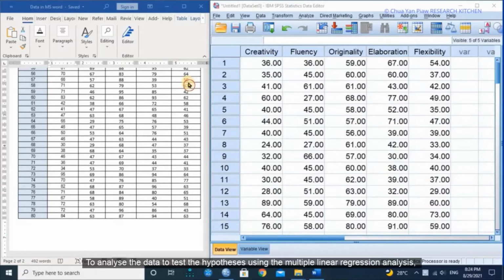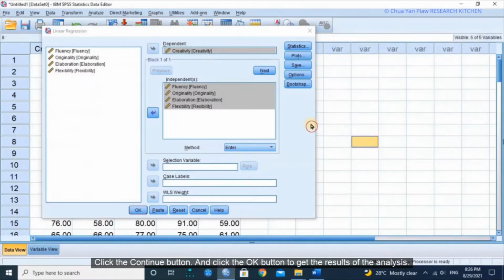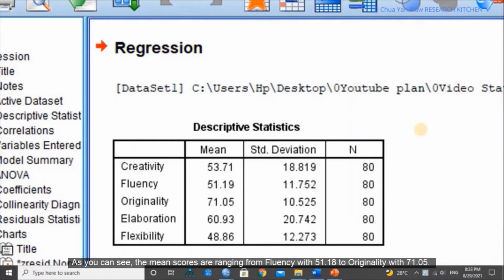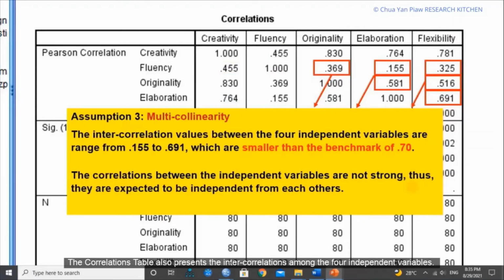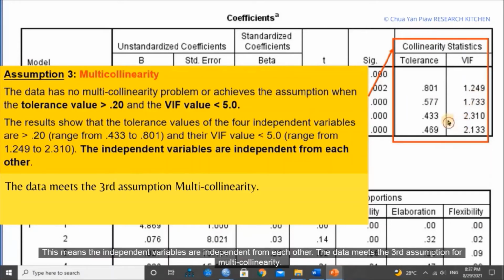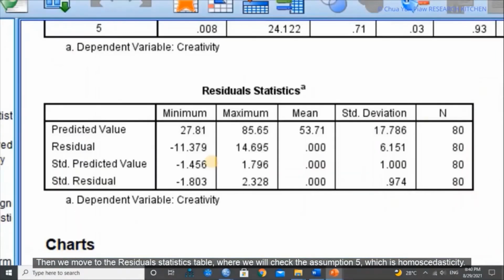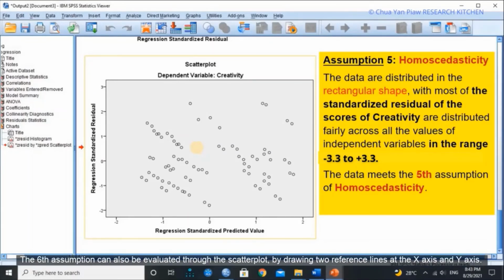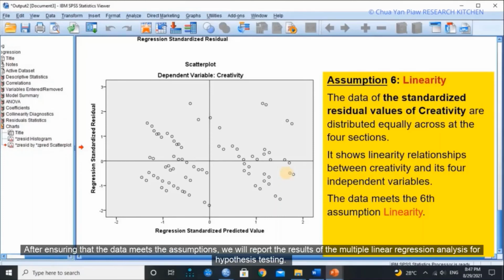SPSS Tutorial (Video 16): Multiple Linear Regression Test – Part 2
Video 1 to 6: Data entry in SPSS
Video 7 to 8: Choosing the right statistical test for research
Video 9 to 11: Independent Samples T-Test
Video 12 to 14: One-way ANOVA Test
Video 15 to 18: Multiple Linear Regression Test
Video 19 to 22: Paired-Samples T-Test
Video 23 to 26: Pearson Correlation Test
Video 27 to 30: ANCOVA Test
Video 31 to 33: Chi-square Test of Independence
Video 34 to 36: Mann-Whitney U Test
Video 37 to 40: Kruskal-Wallis H Test
Video 41 to 43: Cramer V Test
Video 44 to 46: Spearman Rho Correlation Test
Video 47 to 50: Binary Logistic Regression Test